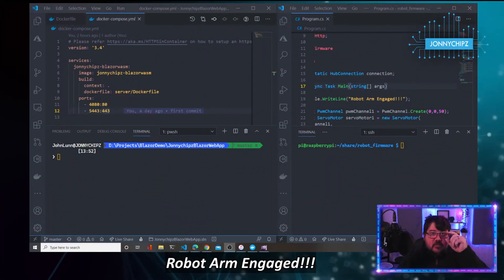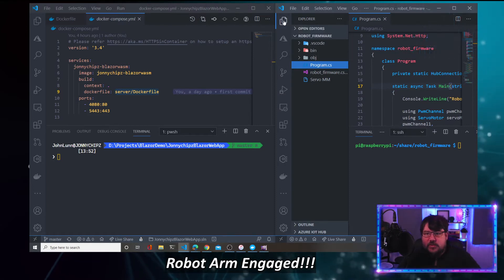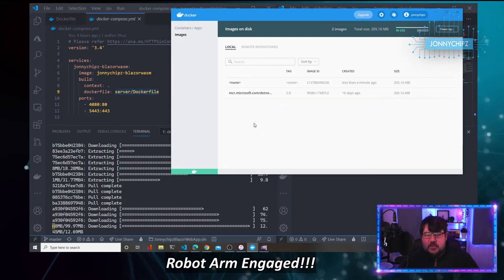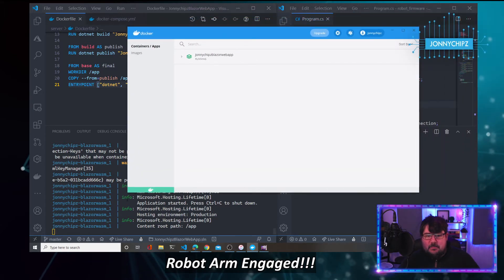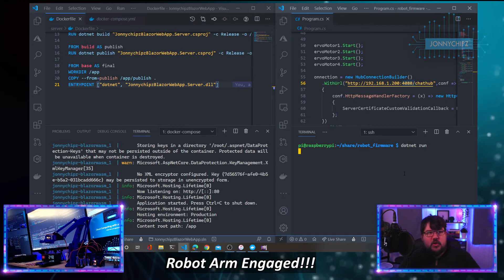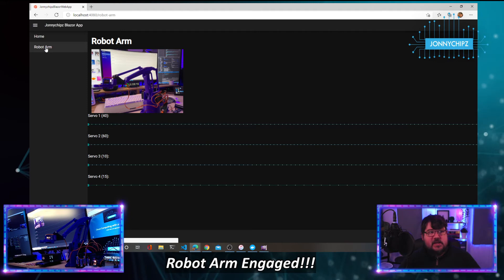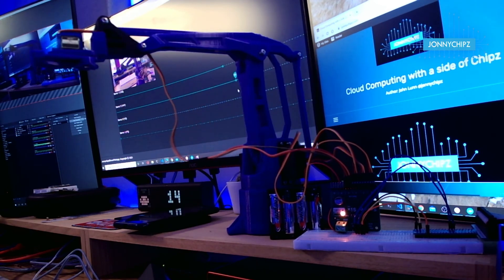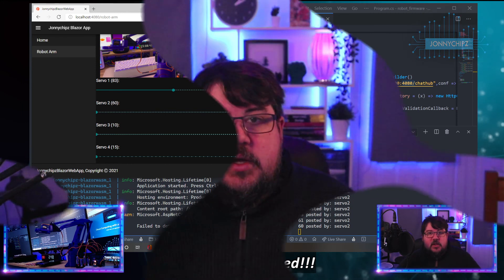Robot Arm Engage - .NET Blazor WASM Web App running in a Docker Container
This short video is to illustrate the package and build process of the .NET Blazor WASM Web App into a Docker Image and Container and to showcase the mechanism of making the robot arm move with a remote web app!